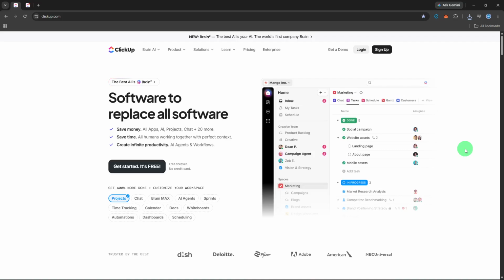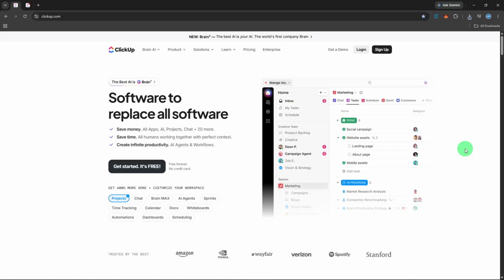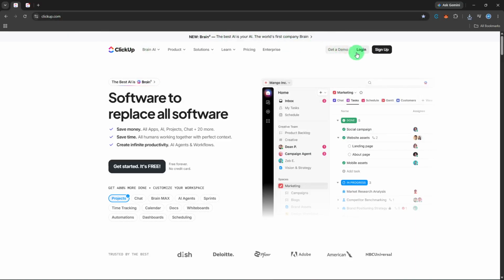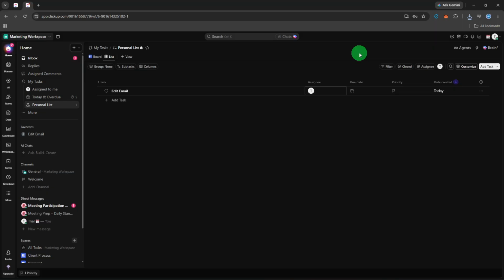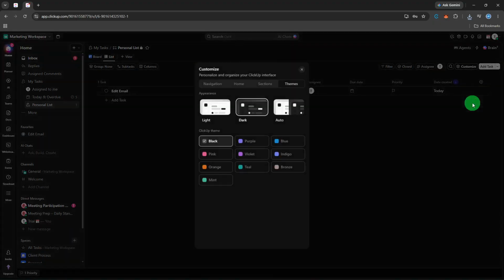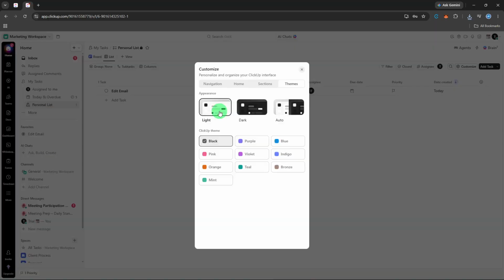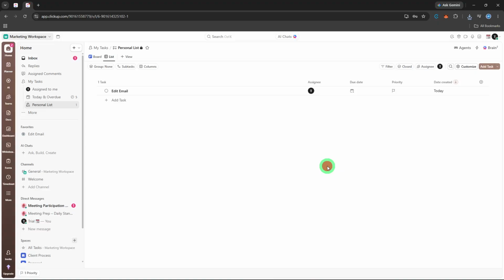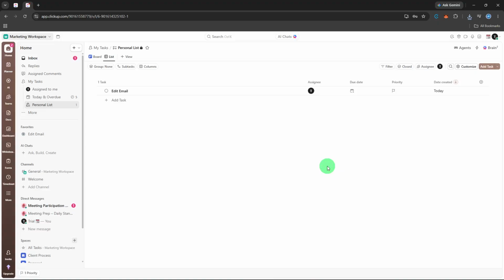Change App Theme In ClickUp [New Method]